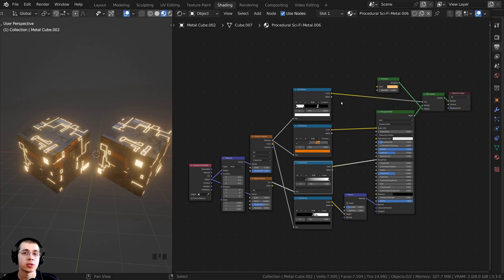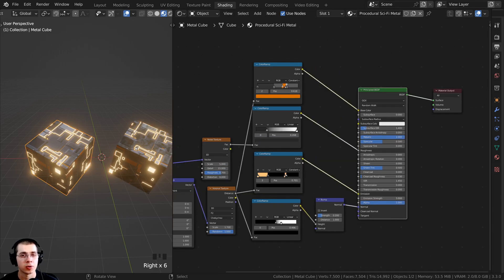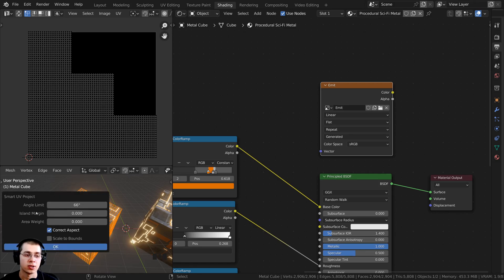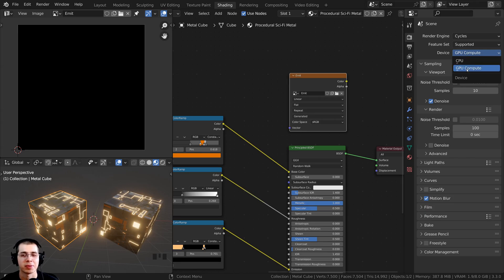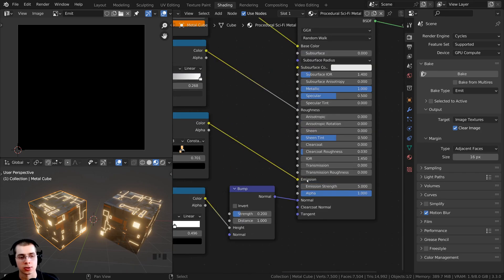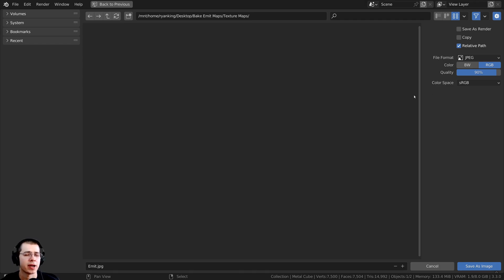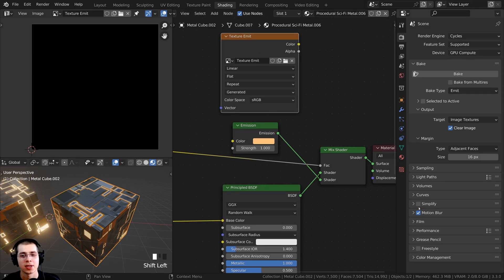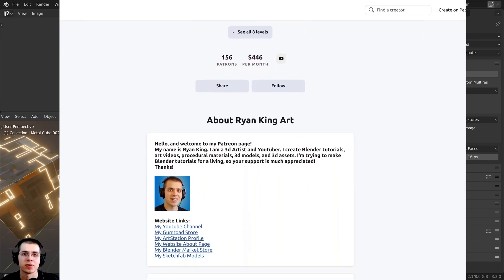How to Bake Emission Maps (Blender Tutorial)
In this Blender tutorial I will show you how to texture bake emission maps.

● Timestamps:
0:00 Intro
1:36 Create a New Image
2:22 UV Unwrap Object
4:04 Bake Settings
7:17 Save Baked Texture
7:57 Plug in the Baked Texture
8:40 Other Node Setup
10:36 Closing